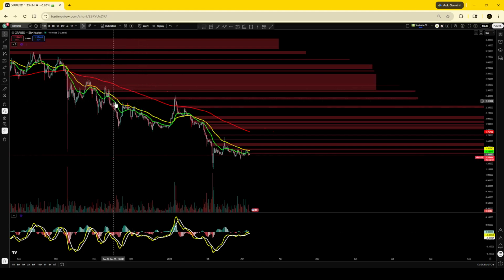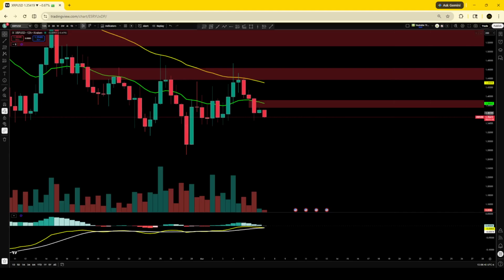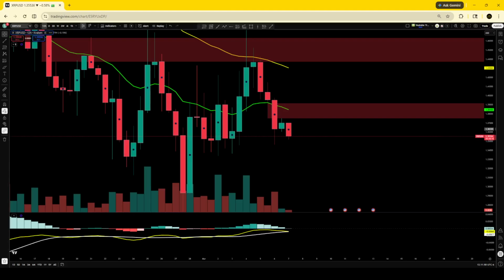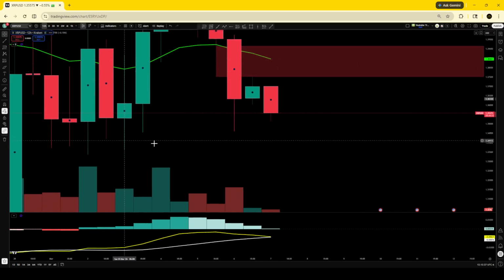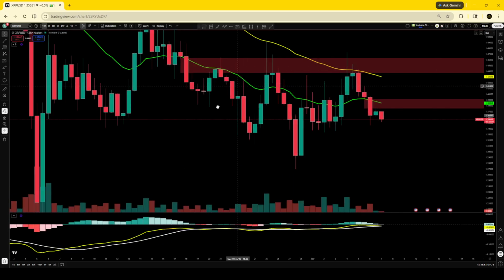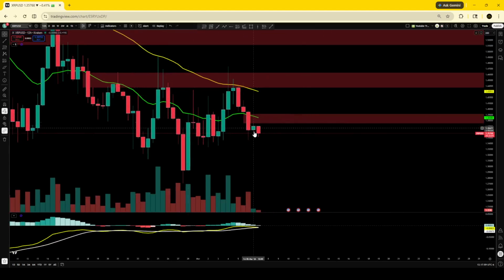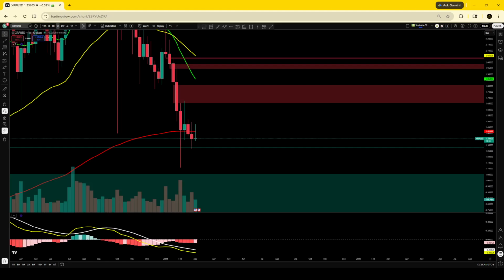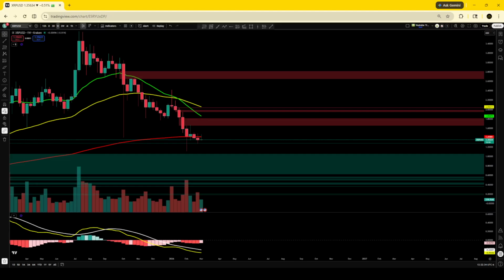Trading Doctrine 1.2 How Charts Actually Work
Charts are simply a record of transactions between buyers and sellers.

In this lesson we break down how candlestick charts work and how traders read price movement.

In this video we cover:
• What candlesticks represent
• Open, high, low, close explained
• Candle bodies vs wicks
• How timeframes change what you see on a chart

Learning how charts display market behavior is the first step to understanding price action.

Next Lesson → Timeframes Explained